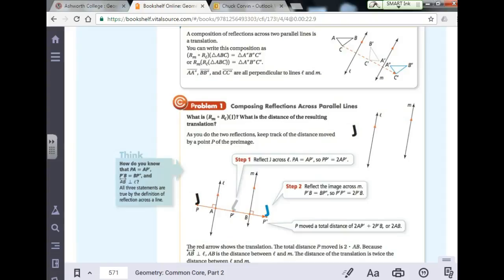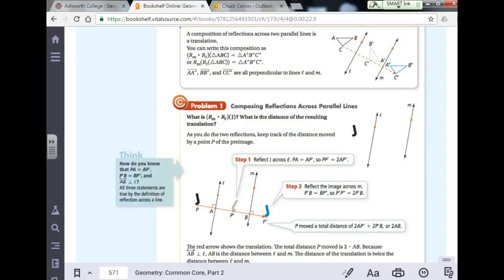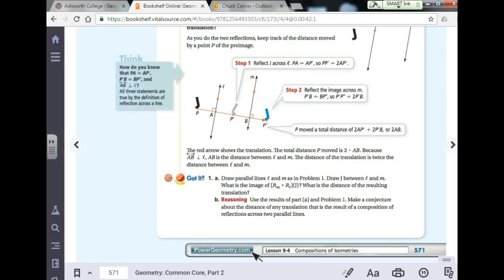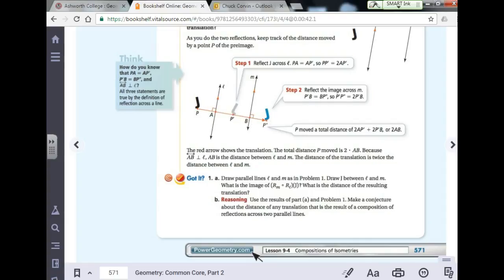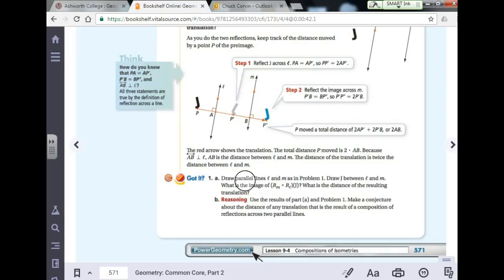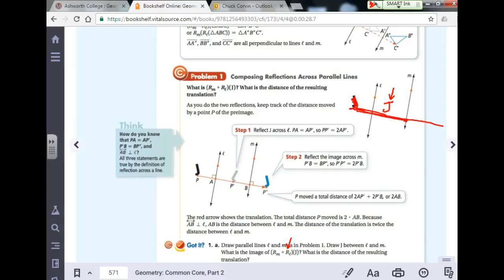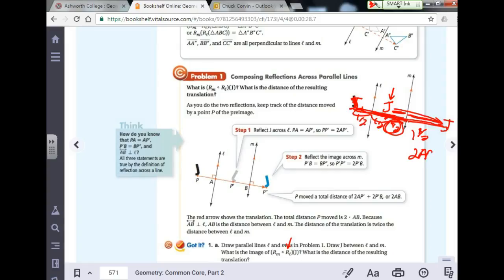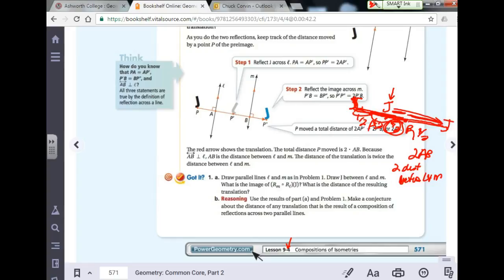Geom part 2 lesson 9-4 problem 1